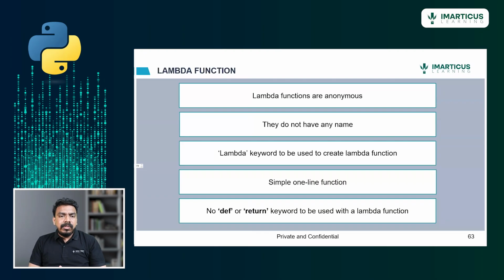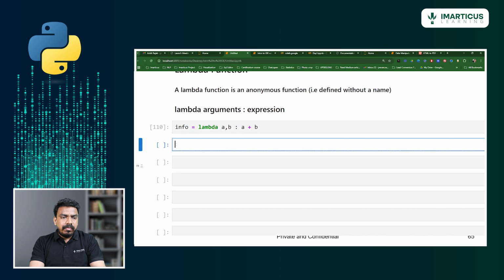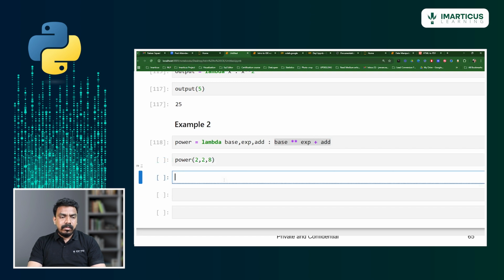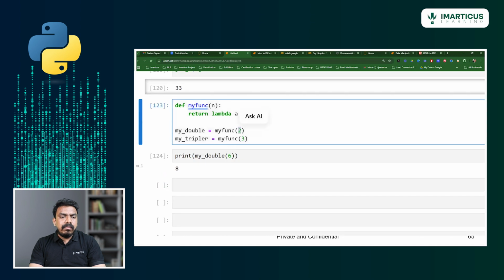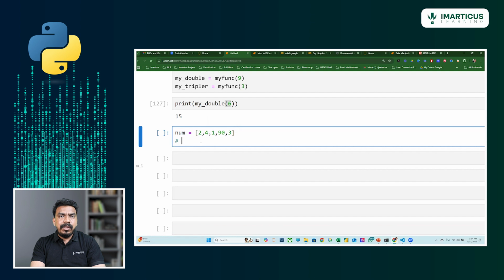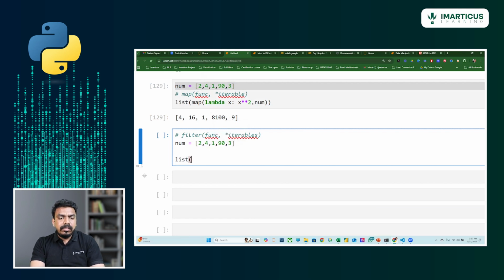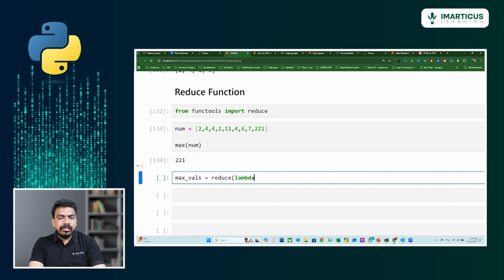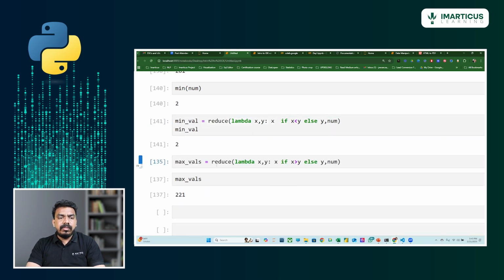Lambda Functions in Python | Python for Beginners | Module 03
Want to write concise and efficient Python code? Lambda functions, also known as anonymous functions, help you create short, one-liner functions without using def. In this video, we'll cover Python Lambda functions, syntax, and real-world applications to help you streamline your coding process.

Timestamp ⏱️

00:00 - Intro
00:26 - What is the Lambda Function?
01:17 - How to write Detail Code in Lambda Function
10:21 - Lambda with Map
13:58 - Lambda with Filter
16:30 - Lambda with Reduce

📌 What You'll Learn:

1️⃣ Introduction to Lambda Functions in Python

 📌 What is a Lambda Function? – Understanding the concept of anonymous functions.

 📌 Why Use Lambda Functions? – Learn how they make coding faster and more efficient.

2️⃣ Understanding Lambda Function Syntax & Applications

 📌 How to Write a Lambda Function – One-line function syntax for quick calculations.

 📌 Lambda vs. Regular Functions – Key differences and when to use each.

 📌 Using Lambda with Map(), Filter(), and Reduce() – Functional programming in Python.

 📌 Passing Multiple Arguments in Lambda Functions – Handling complex calculations in a single line.

3️⃣ Real-World Applications & Practical Examples

 📌 Sorting Lists with Lambda – Writing custom sorting functions efficiently.

 📌 Lambda in Data Science – Applying lambda functions in Pandas and NumPy.

 📌 Using Lambda in Web Development & Automation – Making code shorter and more readable.

Learn, Code & Create – Start Your Python Journey Today!

📖 Books to Read on Python Programming:

 📚 Python Crash Course – Eric Matthes

 📚 Fluent Python – Luciano Ramalho

🎬 Movies & Documentaries to Watch:

 🎥 The Imitation Game (2014) – A look at early computing & coding history.

 🎥 AlphaGo (2017) – AI and machine learning powered by Python.

 🎥 The Social Dilemma (2020) – Understanding the role of coding in digital platforms.

❇️ Key Highlights

12 Years Legacy | 1M+ Learners Impacted | #1 Education Provider in Finance | 8+ Years Legacy in Data Analytics | 85% Placement Record | 54% Average Salary Hike | 24 LPA Highest Salary

🏆 Awards & Accolades